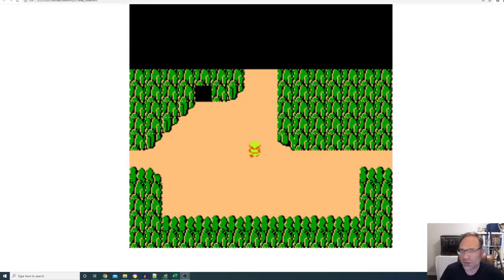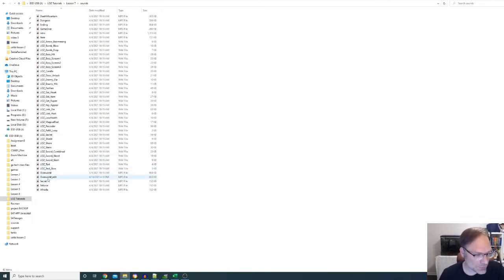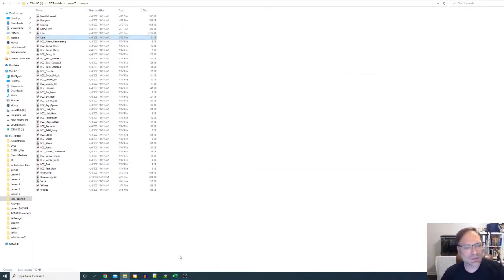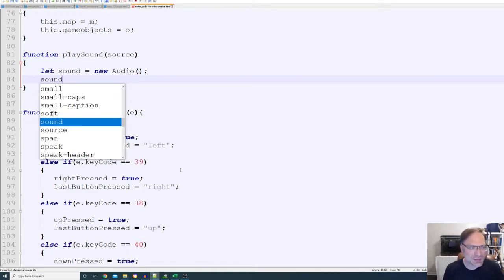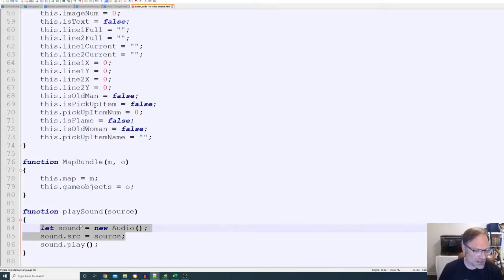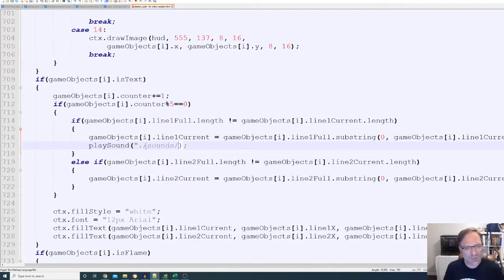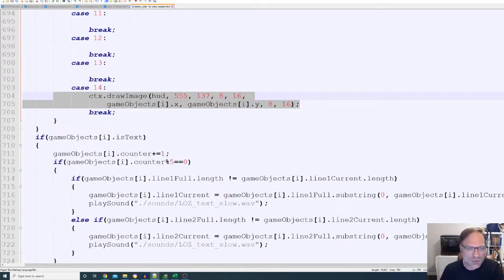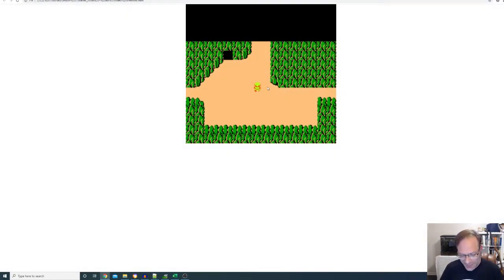Programming the Legend of Zelda - 7 - Adding Sounds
In this tutorial, we will be placing sounds within the Legend of Zelda world.